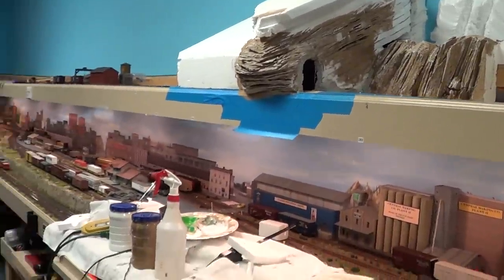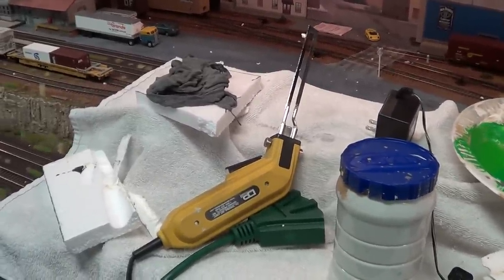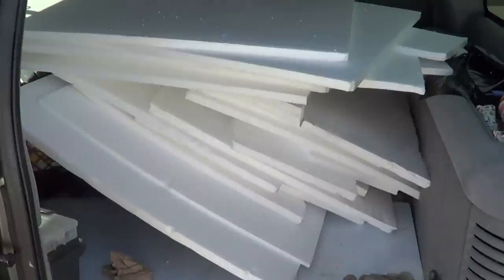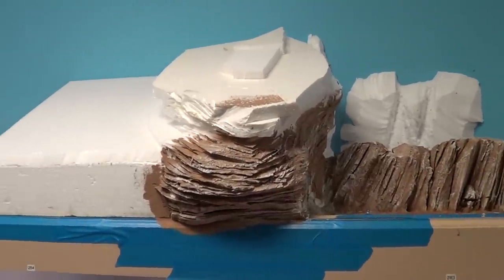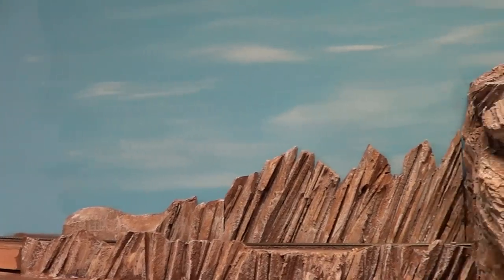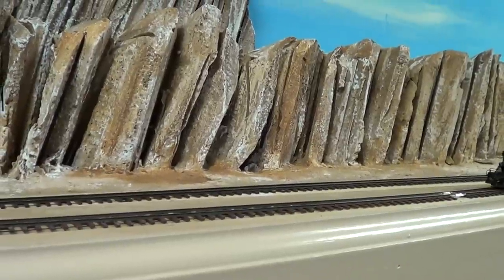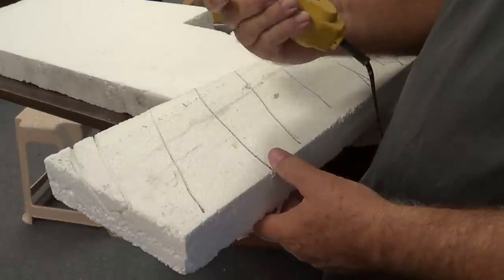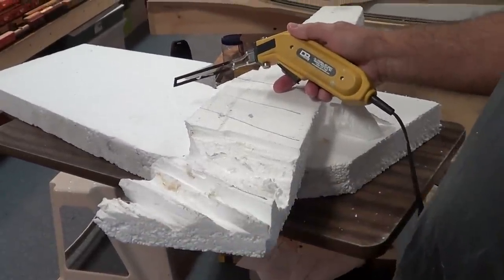GP FLAT IRONS PART I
This video is about creating scenery on a model HO gauge railroad from foam, cal coat 127, latex paint and white glue.  We also get into bottle brush trees.
WARNING HOT KNIFES ARE DANGEROUS.  THEY SHOULD NOT BE USE BY CHRILDREN.  SUGGEST MIN AGE OF AROUND 14 AND CLOSE SUPERVISION